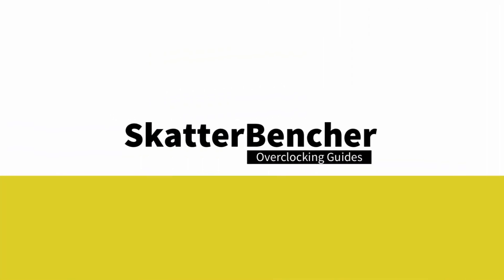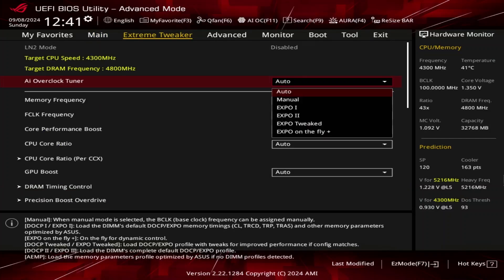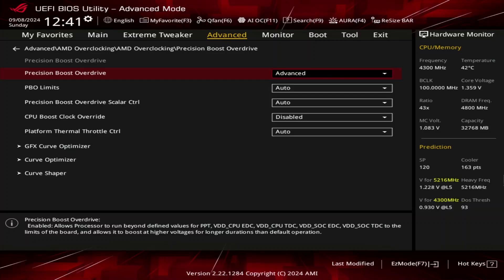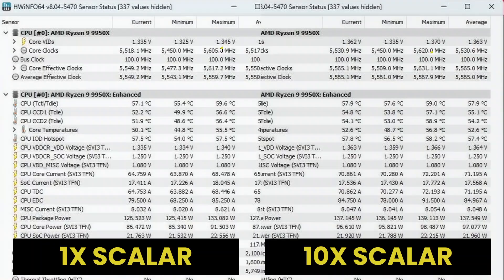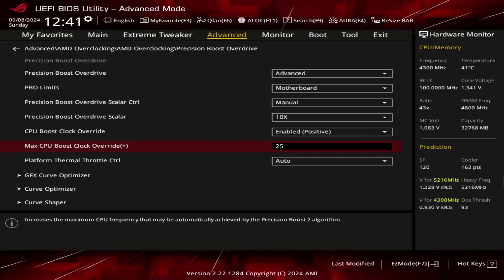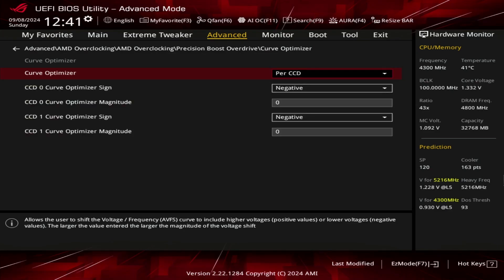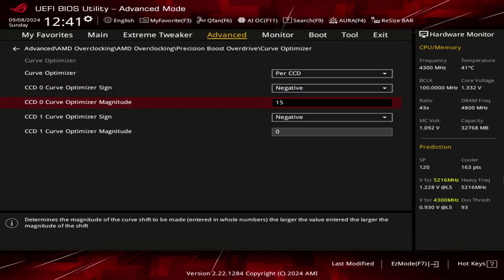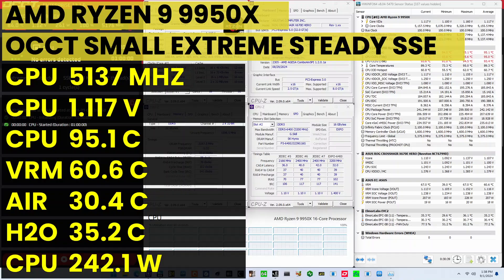5 Minute Overclock: Ryzen 9 9950X to 5900 MHz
In this video, we're overclocking the Ryzen 9 9950X up to 5900 MHz in 5 minutes or less using the ASUS ROG Crosshair X670E Hero motherboard and water cooling.

00:00 Intro
00:34 Ryzen 9 9950X Overclock Settings
04:02 Ryzen 9 9950X Overclock Performance Result
04:47 Outro

Hardware list:
- AMD Ryzen 9 9950X
- ROG Crosshair X670E Hero
- EK-Quantum Velocity² AM5
- EK-Pro QDC Kit P360
- G.SKILL Trident Z5 DDR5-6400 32GB
- Enermax MAXREVO 1500W
- ASUS ROG Strix RTX 2080 TI
- AORUS RGB 512 GB M.2-2280 NVME